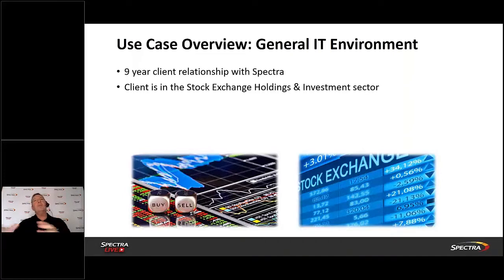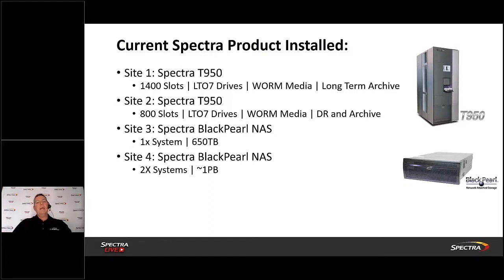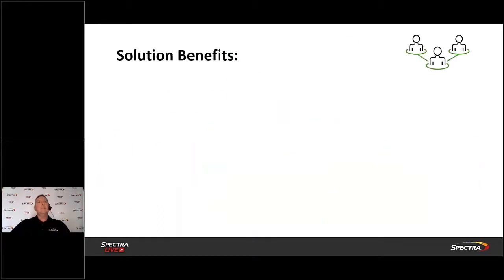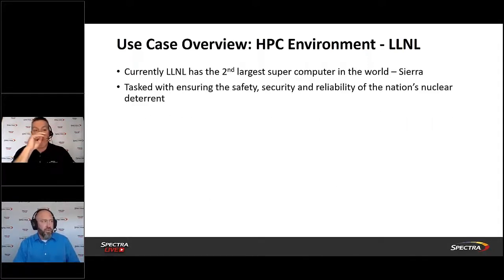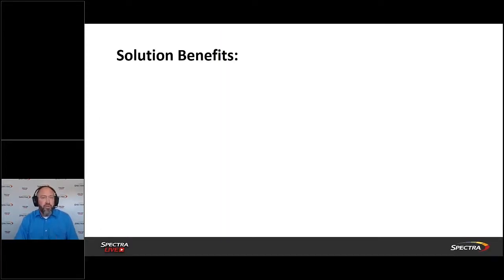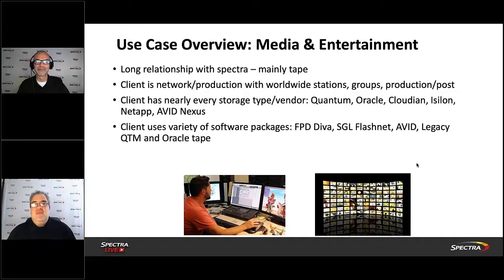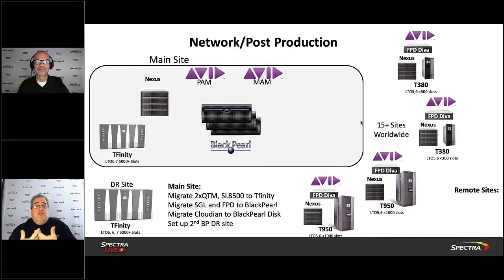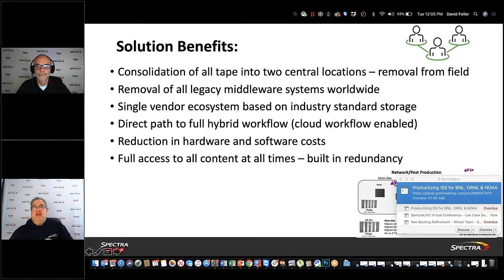SpectraLIVE Use Cases Final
Learn how others have implemented Spectra storage solutions to streamline their data centers and protect their assets. You'll see what environments look like before and after implementing their Spectra solution. Use cases will include general IT, media and entertainment and high performance computing.